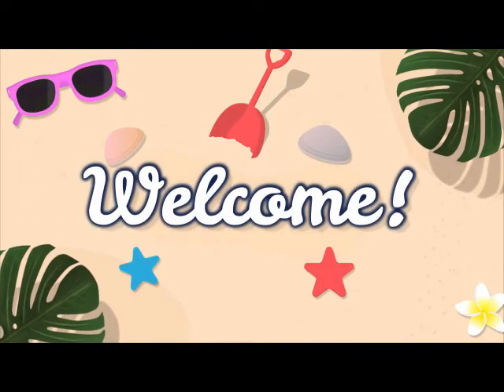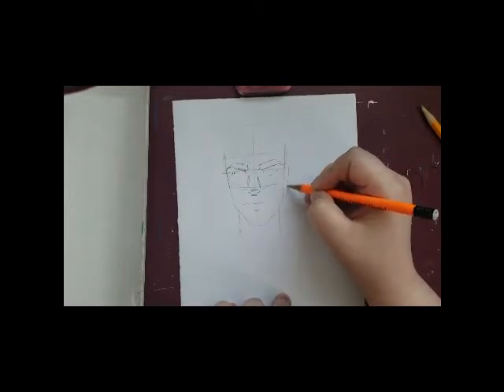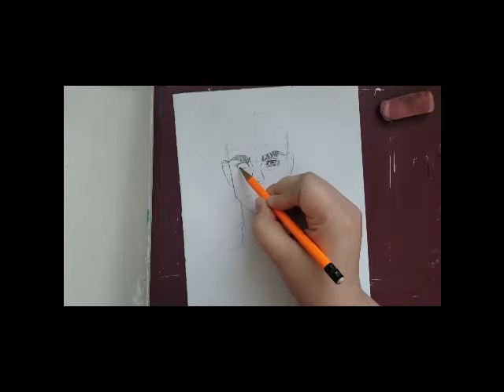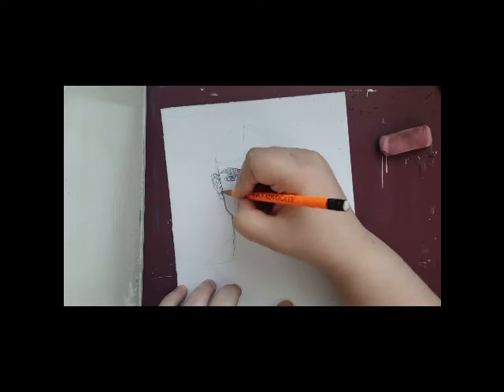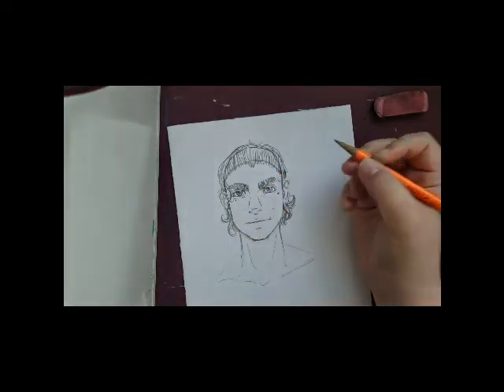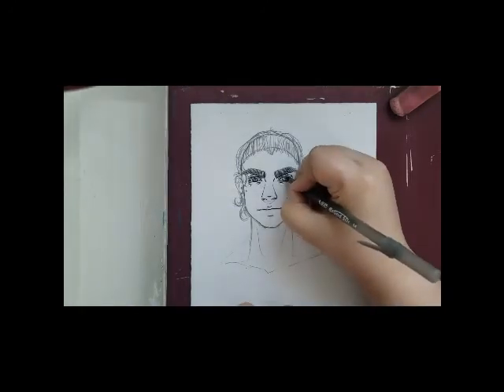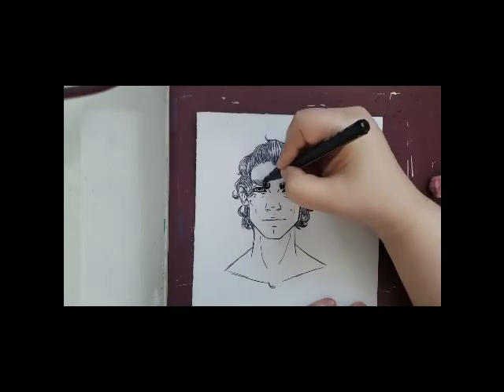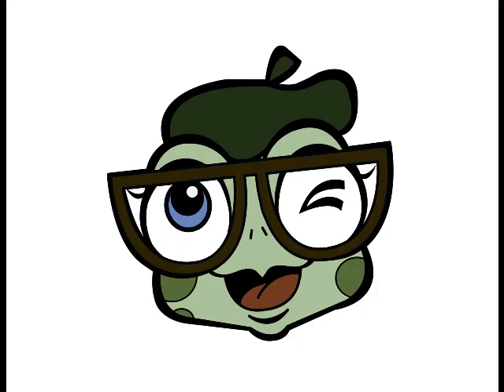Drawing People - Faces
Hello Everyone!

I had a lot of requests for doing a video on how to draw people, specifically faces or portraits. I hope this helps! :)

Forgotten Memories - Daniel Kaede
Dawn of Spring - Daniel Kaese
La Ultima Vez - Nylonwings
Alma Azul - Nylonwings
Ola De Paz - Nylonwings
There's a New Day (Instrumental Version) - Staffan Carlen
When Sarah Returned - Daniel Kaede
Nothern Sunrise - Daniel Kaede
A Certain Shade of Blue (Instrumental Version) - Paper Twins